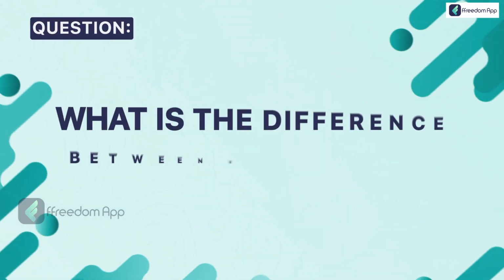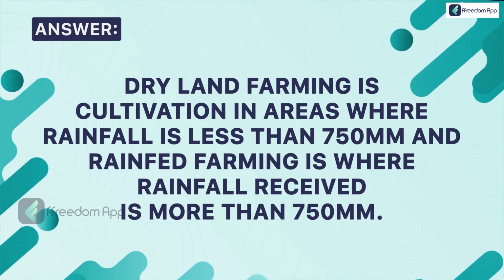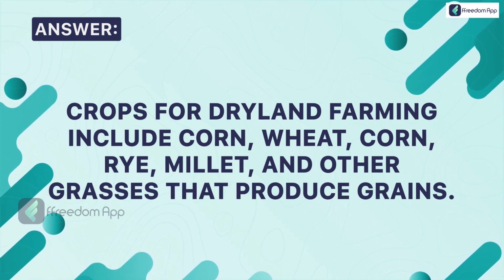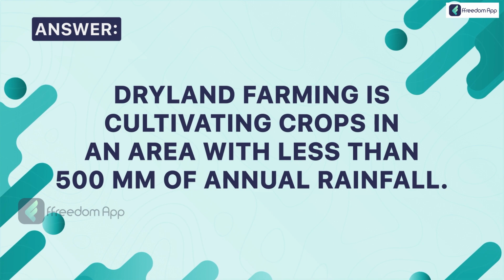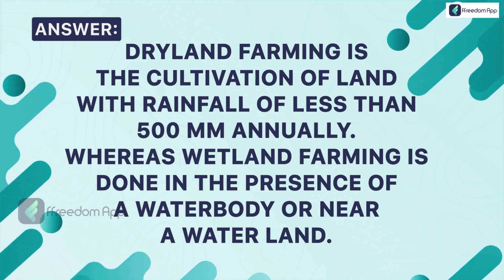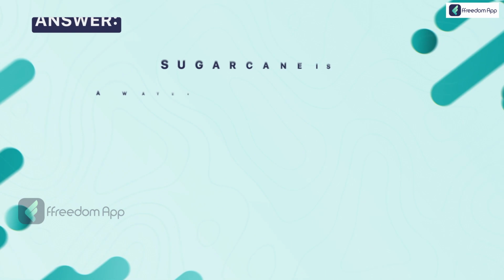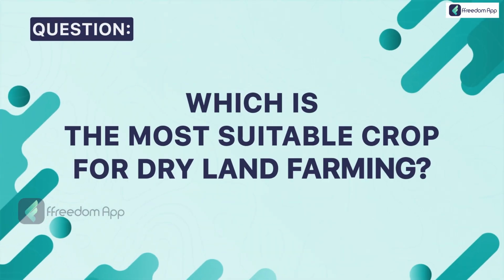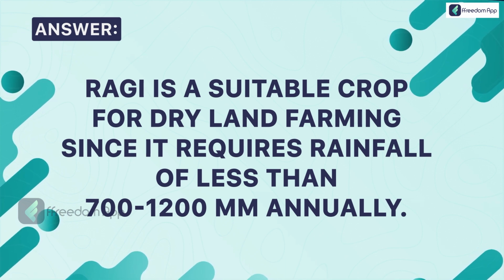Dryland Farming | Methods to Reduce Loss of Soil Moisture | Part 2 | Yoshu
Download the ffreedom app from the Play Store or App Store to learn more about this video

"Learn from our successful mentor how to grow crops on dry land through our online course and start making money.

Over the years, global warming and erratic rain in arid and semi-arid areas have made it harder to get water for farming. In rain-fed crop cultivation, mulching is one of the most important ways to save water and reduce water stress in agriculture. It is essential for keeping the soil moist, lowering soil temperature, and stopping soil from drying out, all of which affect crop yield. Mulching has a lot of essential effects on the soil ecosystem, crop growth, and weather.

In dryland agriculture, the most important thing is how much water is in the soil. It is lost when water evaporates from the soil surface, and plants lose water through their leaves. Evaporation has to be stopped because it doesn't have a direct effect on productivity. On the other hand, plants can lose some water through transpiration without their productivity being affected. Mulches, Antitranspirants, and Wind stops can cut down the losses from evaporation
Get rid of weeds.

Do you have any questions, tips, or ideas about business, farming, and personal finance?

Read more about our blog's success stories and best practices of various businesses and farming

IndianMoney's ffreedom App is India's No1 Livelihood Education platform featuring 800+ video courses on Personal Finance, Business & Farming taught by super successful people from respective fields. Join over 80 lakh learners from India, who are on their mission to increase their income by 10 times.